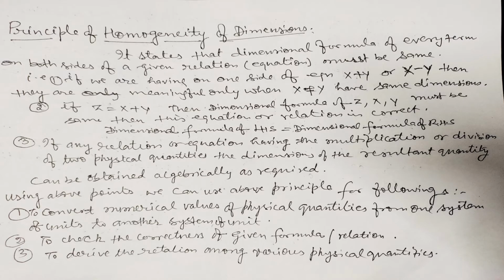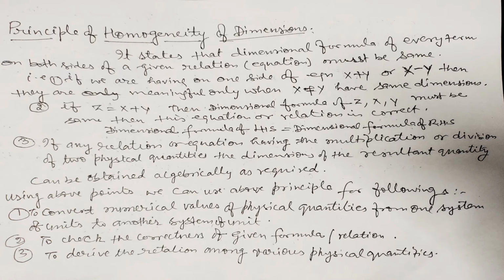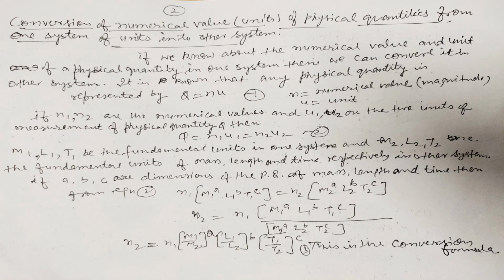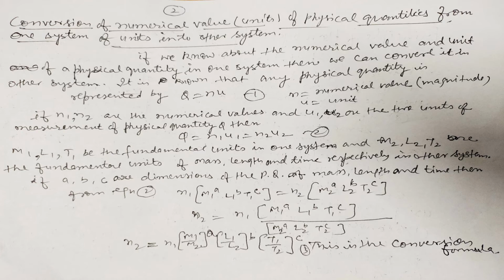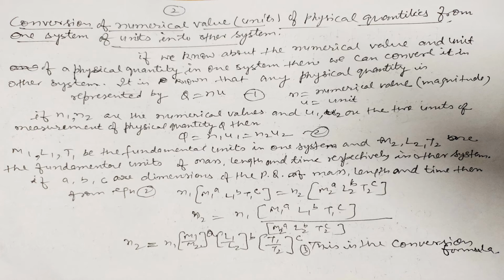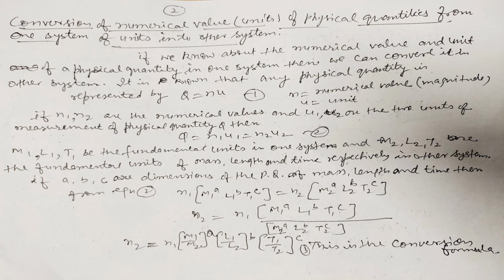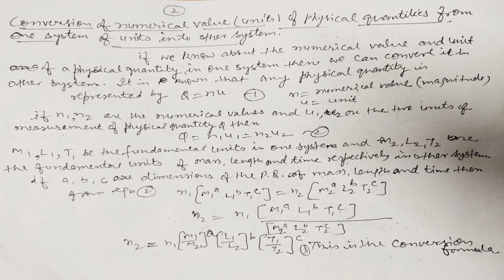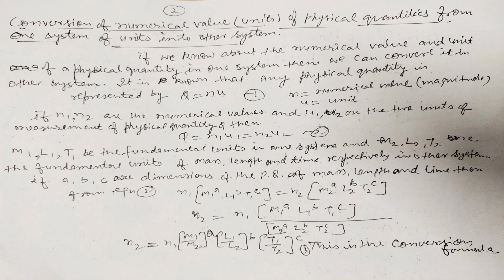1002: Principle of Homogeneity of Dimensions by Har Lal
1002 Applied Physics: Physical World, Units and Measurements (Unit 1) Principle of Homogeneity of Dimensions